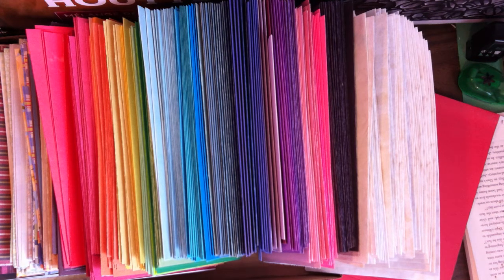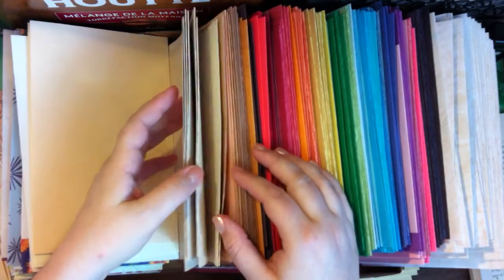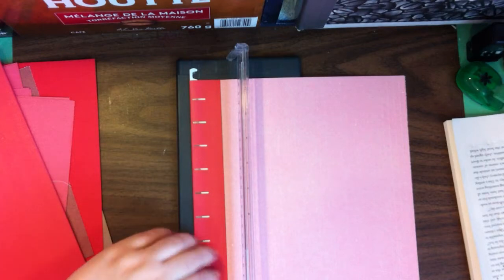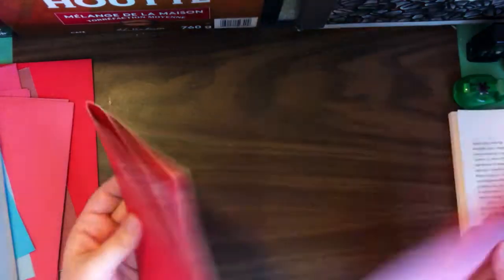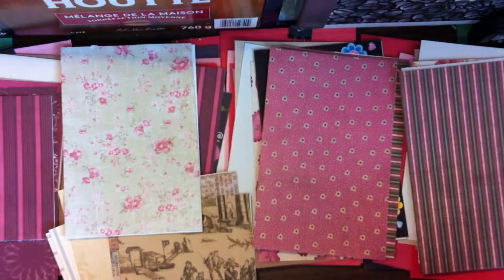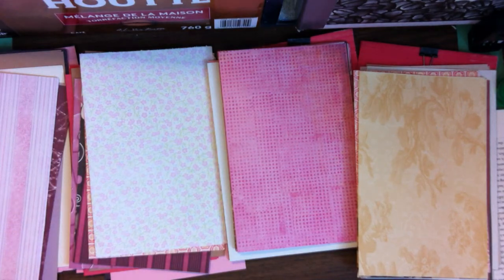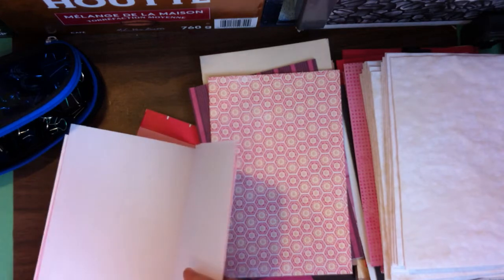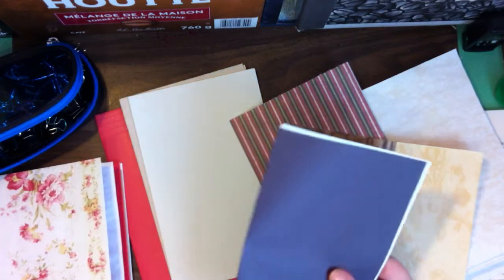Putting Together Junk Journal Signatures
I want to get some more journals together for my ESTY shop. I show you the process I go through choosing which papers go into the journals and in what order. I have prepped a bunch of papers in advance so the process is quicker than I have ever done it. What tips or tricks do you use? Let me know below.